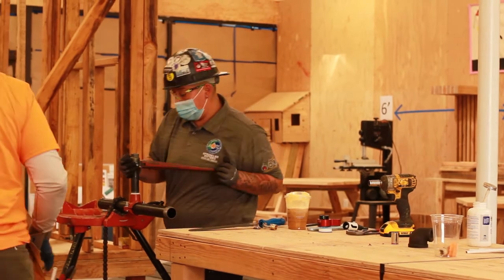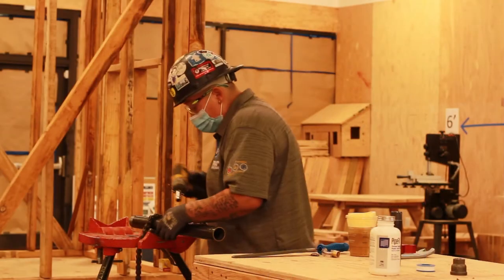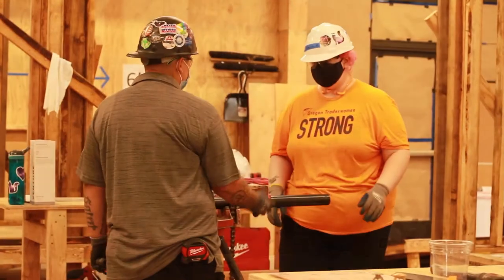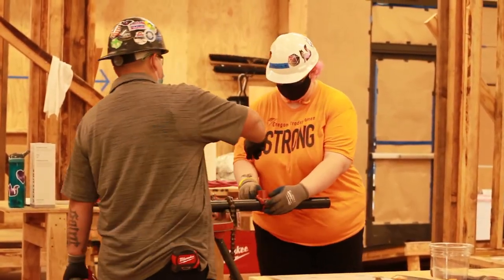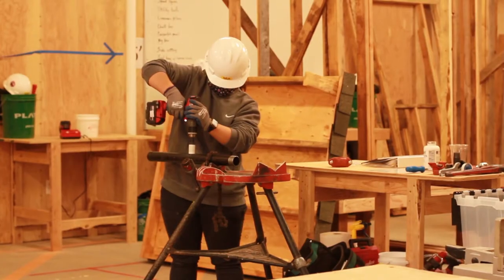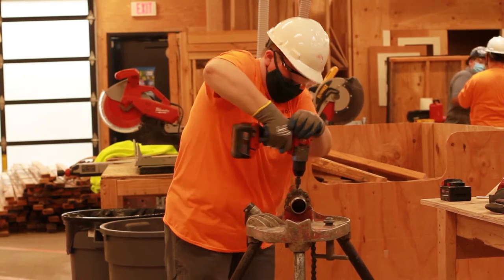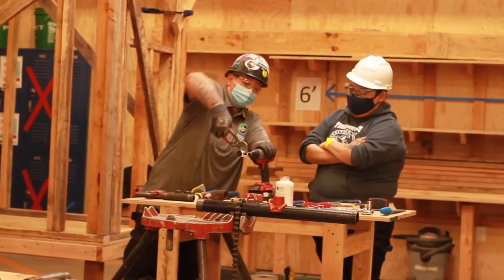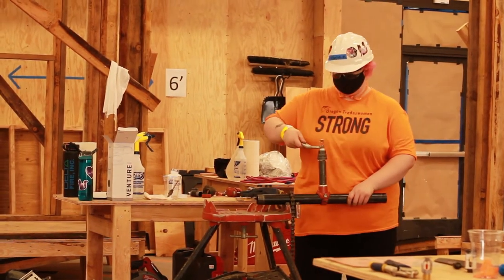Sprinklerfitters at Oregon Tradeswomen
Ana Rigsby, Oregon Tradeswomen graduate and 2020 Woman on the Rise Award winner stops by the Fall Trades and Apprenticeship Career Class to teach students about the Sprinklerfitter trades!